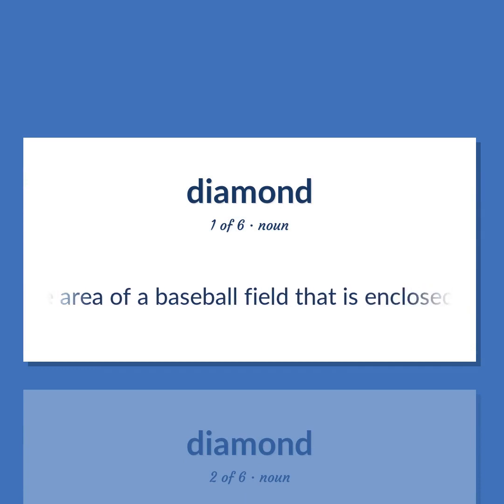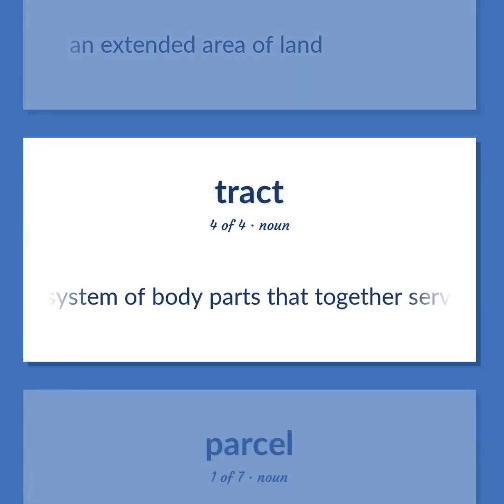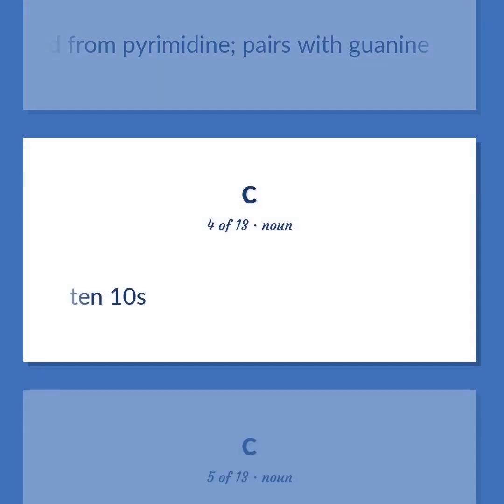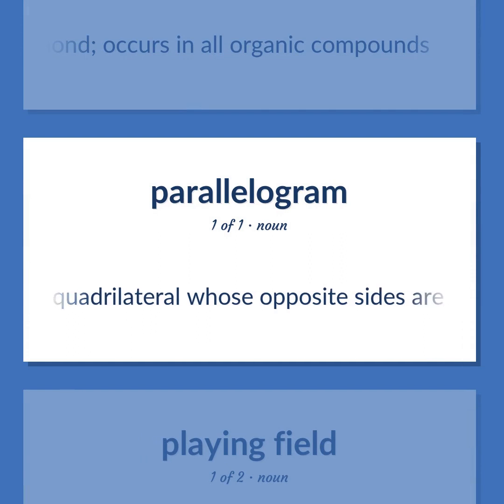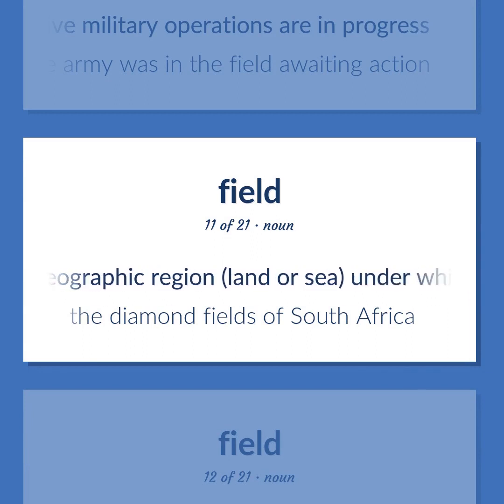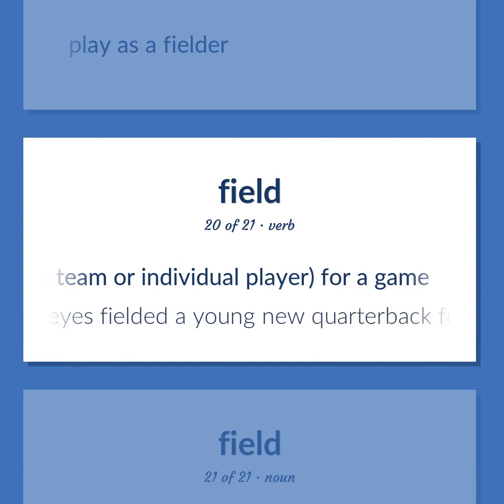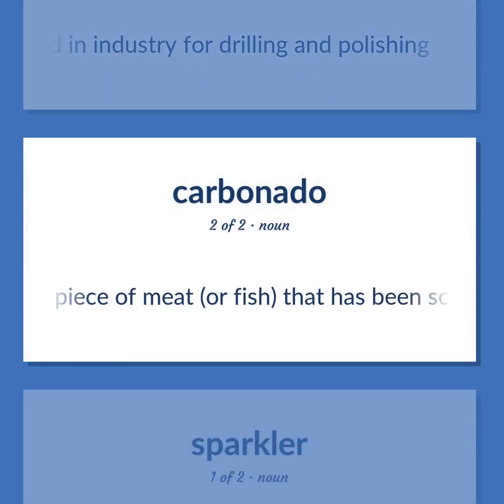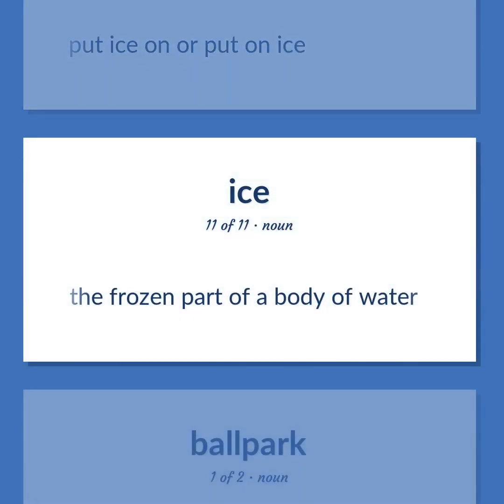Diamonds - 100 English Vocabulary Flashcards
DIAMONDS meaning. Following our free educational materials, you learn English in a great way with ease and efficiency.